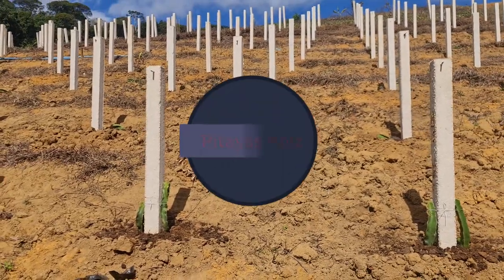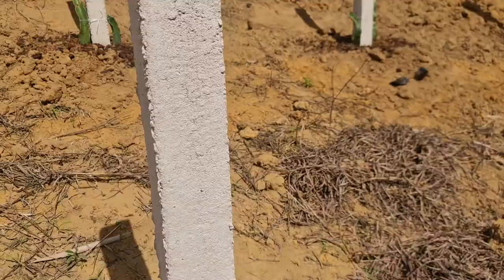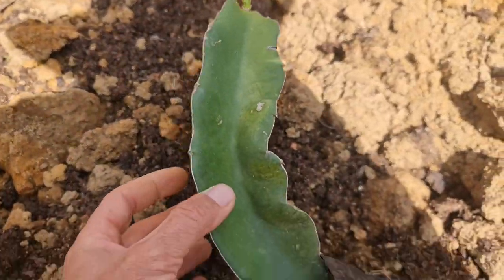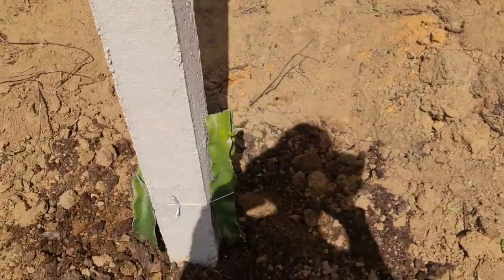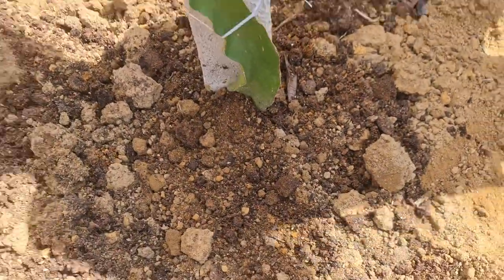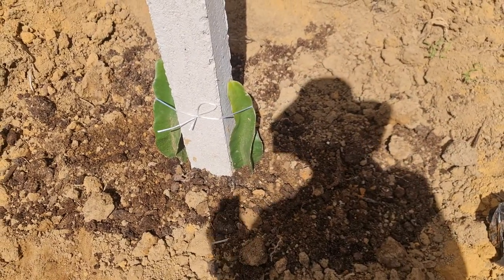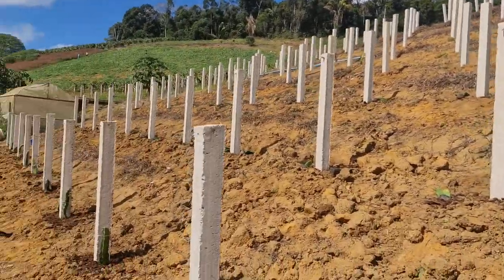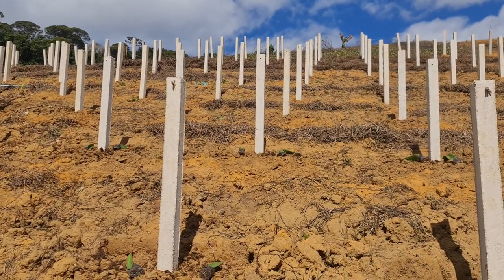Inicializando o plantiu com a Isis Golden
NESTE CANAL VOCÊ ENCONTRA:
Técnicas para o cultivo de pitayas. Eu sou o Geraldinho Holz e aqui vamos abordar assuntos para quem quer começar a plantar pitayas e ter  produtividade na plantação. Isso sem contar as dicas para comercializar e dominar o mercado pitayeiro. Veja como é possível começar um cultivo de pitayas usando técnicas muito simples! Aqui eu compartilho todo o meu conhecimento de forma gratuita para que você possa alcançar grandes resultados na sua plantação, mesmo se tiver pouco espaço para o plantio.
Caso você queira um curso de plantio de pitaya com mais de cinco horas de conteúdo acesse..